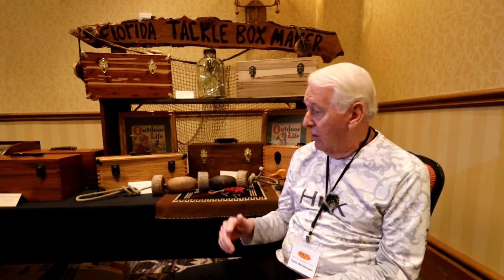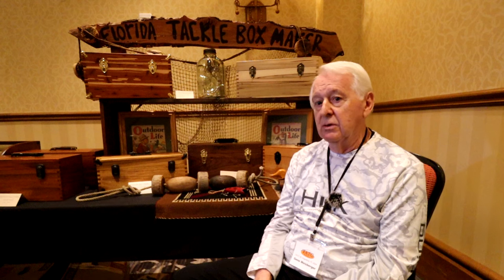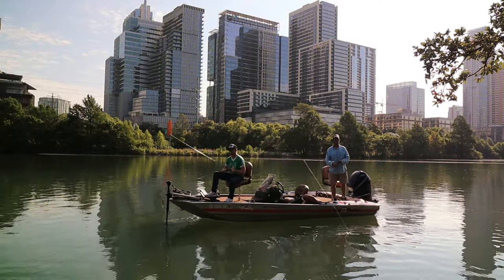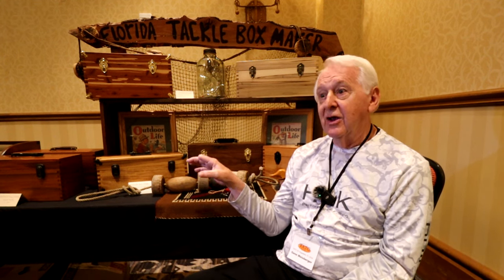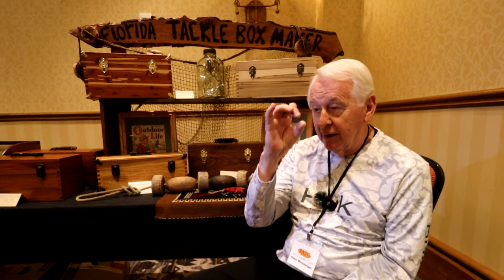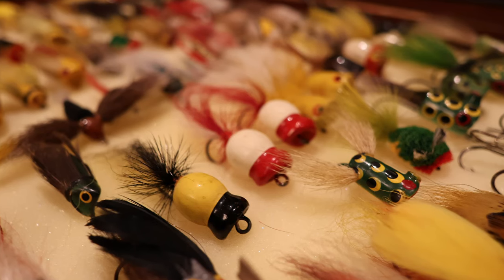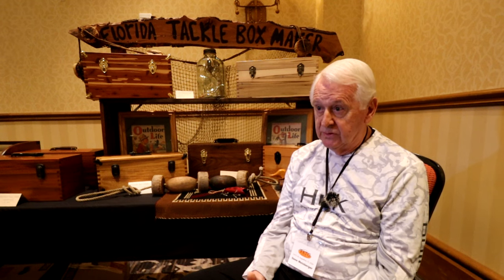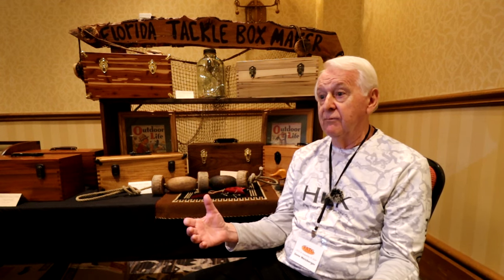These retro FLORIDA TACKLE BOXES are crazy! (F.A.T.C. Fishing Lure Show 2024)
If you need a home for those vintage Creek Chub, Shakespeare, Paw Paws Pfleuger, or Heddon lures check out Gene Meisberger's custom made, hand crafted wooden tackle boxes! A member of the National Fishing Lure Collector's Club (NFLCC) and the Florida Antique Tackle Collectors (FATC), Gene is a wealth of information on antique fishing tackle, specializing in vintage flies.

GENE MEISBERGER'S FLORIDA TACKLE BOXES

UPCOMMING CRYSTAL RIVER FLORIDA LURE SHOW (Gene will be there!)